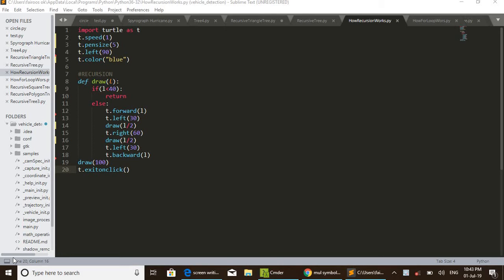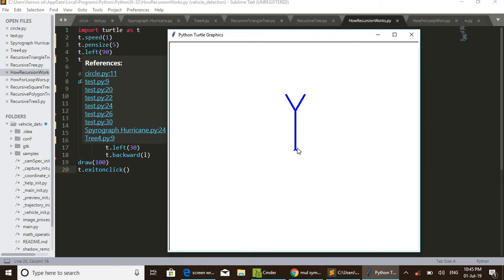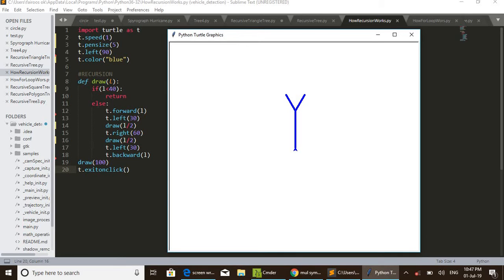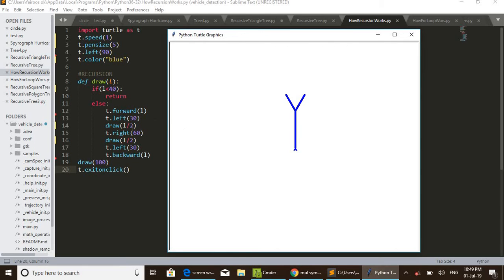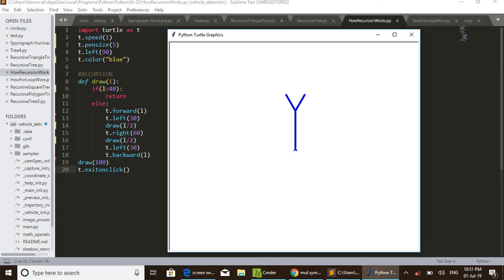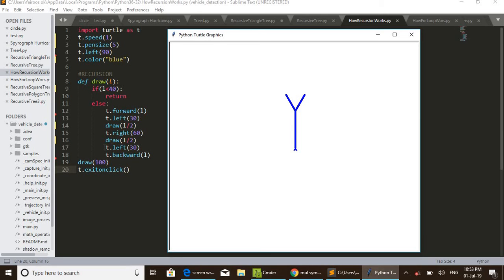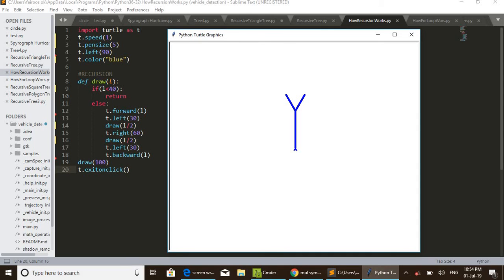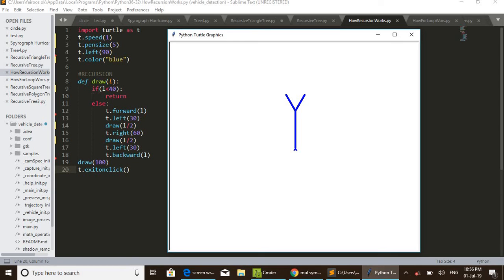How Recursion Works: Very Simple Explanation Using Python Turtle Graphics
How Recursion Works: Very Simple Explanation Using Python Turtle Graphics. Very Easy Code, it's explained in detail, anyone can understand it. Here clearly Explained about Recursive functions. By having Turtle Graphics also it's very easy to understand about Recursion.